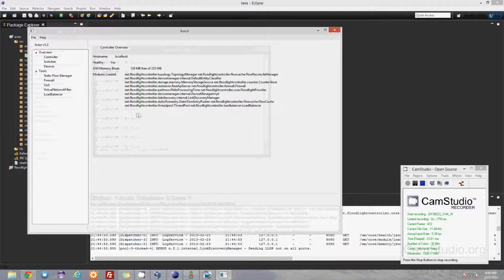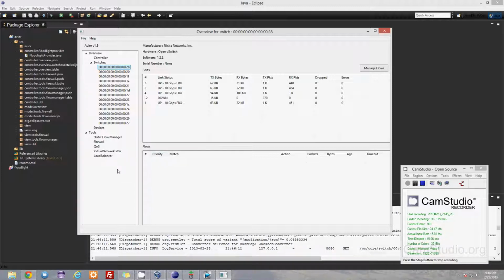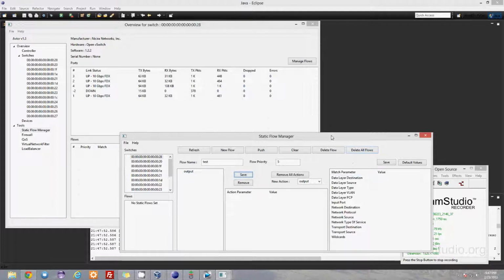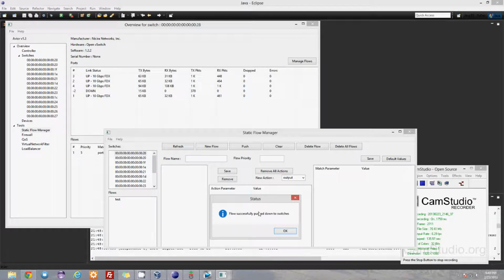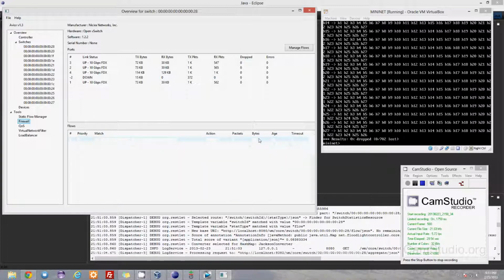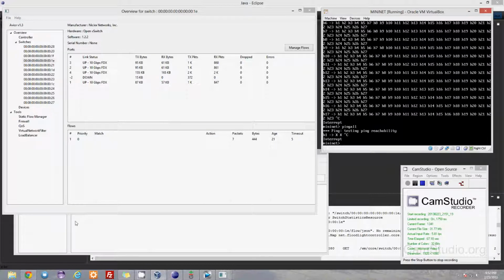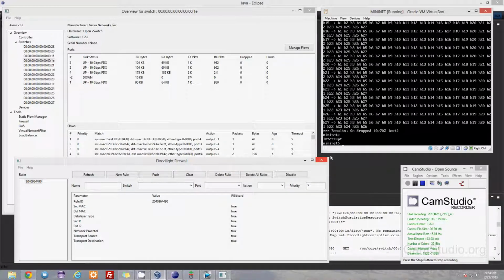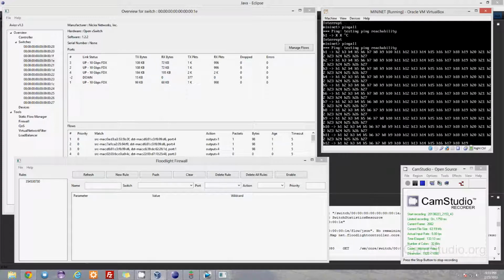Avior 1 3 Demo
This is a live demo of Avior, an open source network administration application for floodlight. You can find more information about the project and the application . You can find the source for the project